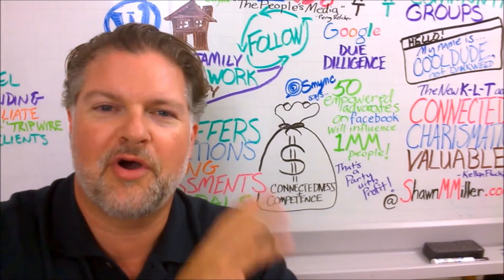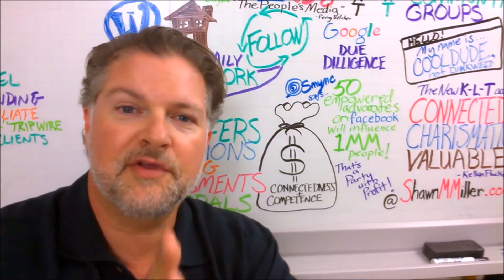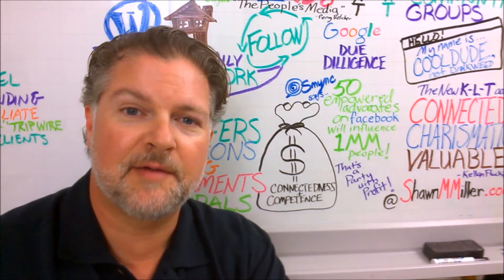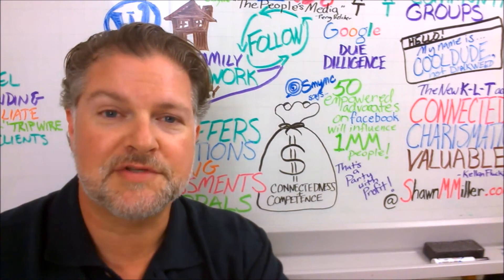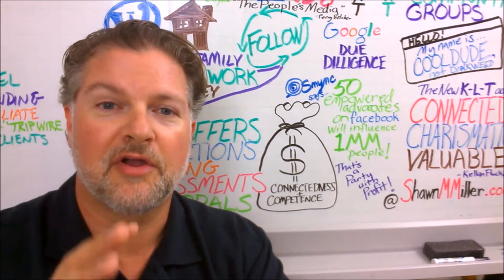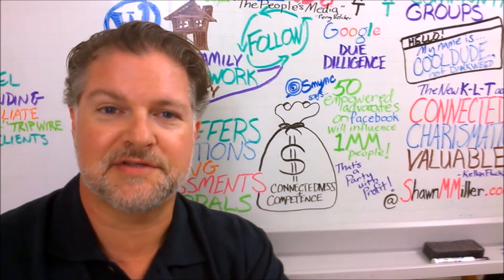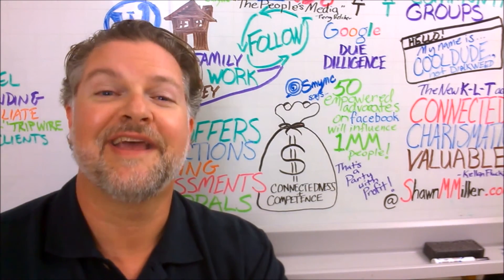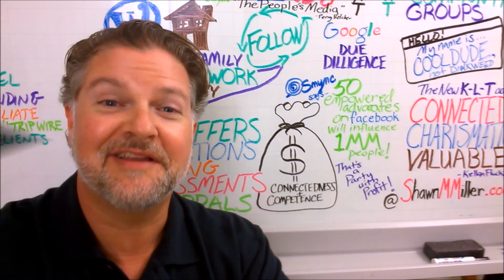The Party Principle for Social Networking, Episode #11, This one's GOOD!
The Party Principle for Social Networking, Episode #11

This one's the GOOD stuff!

4 writer downers right here...

This is where Social Networking can turn into real money... BIG money.

1) Your success in Business in 2015 and going forward will come from your combination of Connectedness and Competence.

2) Seek first to be a Resource to others.

3) You will be paid Infinitely more for Who you are than for What you do.

4) Who you know isn't everything they said it is... It's WAAAAAAAY Better Than That!

Watch this one.

And take action.

Best to you my friends!

Shawn